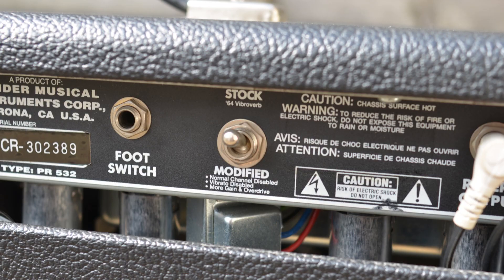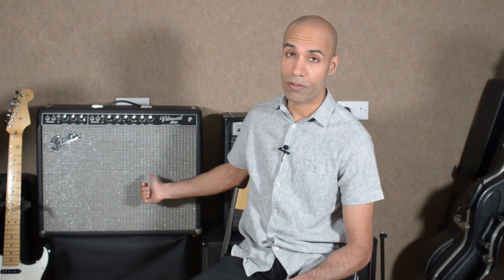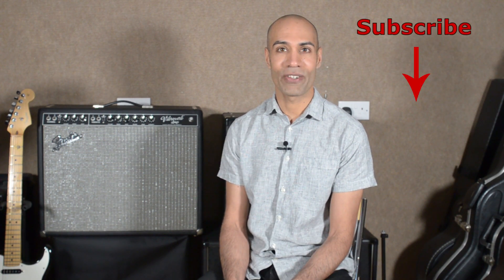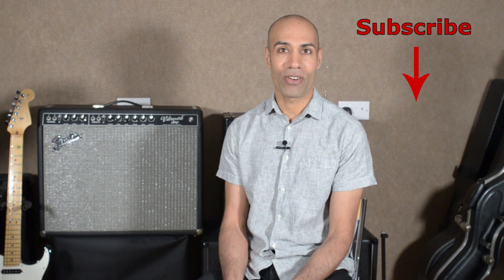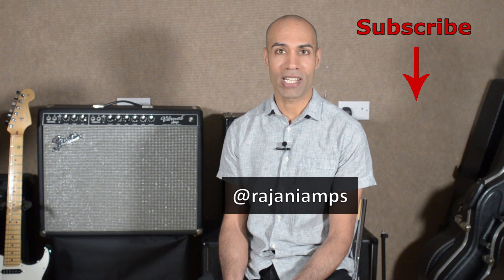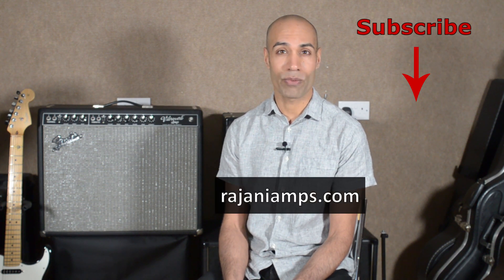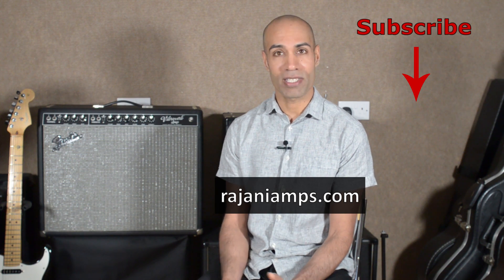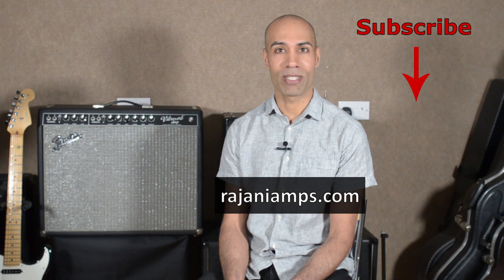Fender Blackface Vibroverb: Valve vs SS rectifier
In this video we take another look at the Fender 64 Vibroverb Custom Reissue. This amp has two switches on the back which correspond to the mods performed on Stevie Ray Vaughan's Vibroverb by his amp tech César Díaz. The first switch disables the normal channel and tremolo circuit, adds gain and cuts some bass on the vibrato channel. The second switch lets you choose between a valve or silicon diode rectifier.

In our experiment we leave the first switch on the modified setting and compare sounds and waveforms of the two rectifiers.

Sounds:
02:42 - Vibroverb Valve Rectifier
03:12 - Vibroverb Solid State Rectifier
03:41 - VOD-50

Gear used in this video:
- Fender 64 Vibroverb Custom Reissue
- Shure SM57
- Fender American Standard Stratocaster
- Rajani VOD-50 Combo